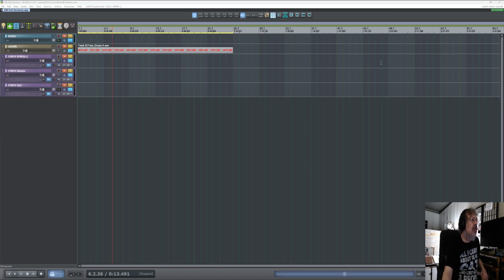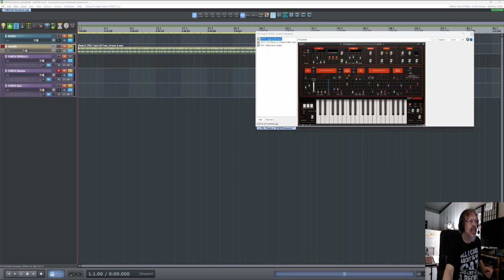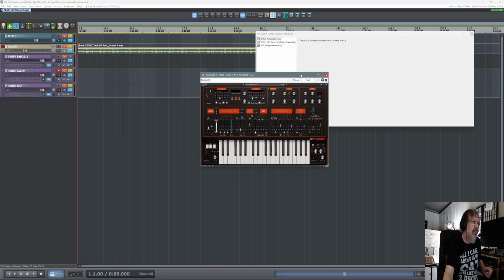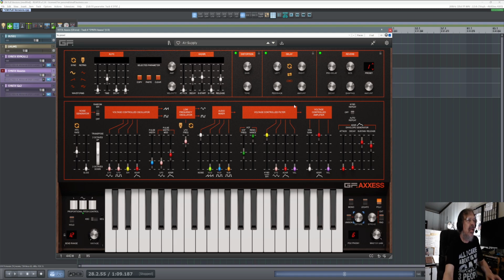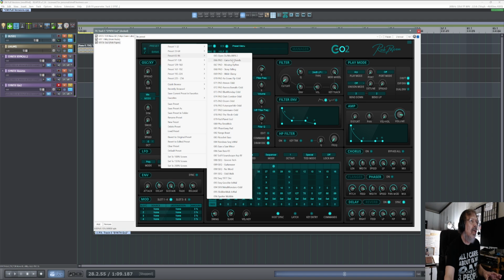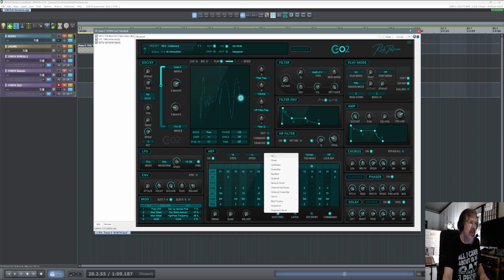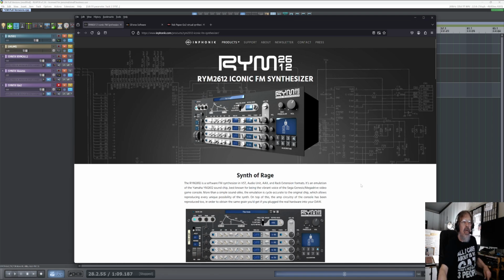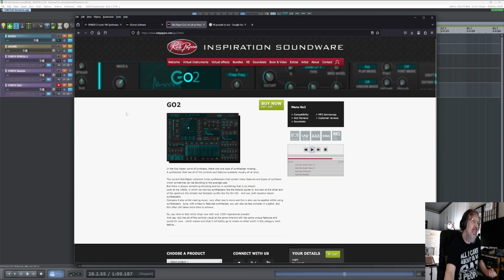Full Version of 3 plugins from Computer Music Magazine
You get the full version of these 3 plugins when you buy a copy of Computer Music Magazine.

00:00 - Intro
01:10 - RYM2612
05:21 - GForce Axxess
10:54 - Rob Papen Go2
15:35 - Looking at each developer's website

I highly recommend getting the last version of Computer Music Magazine from Pocketmags for $4.99. You have to create an account and read it online. Go to page 84 to get the plugins.

Don't know how long this plugins suite will be available.